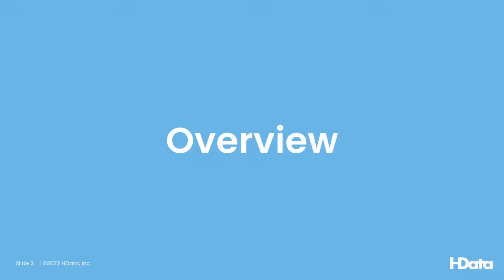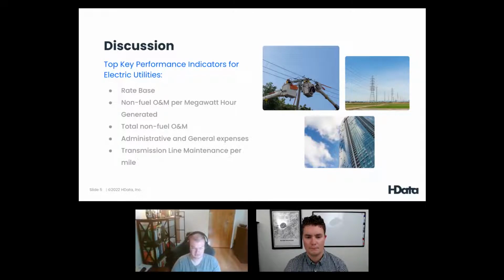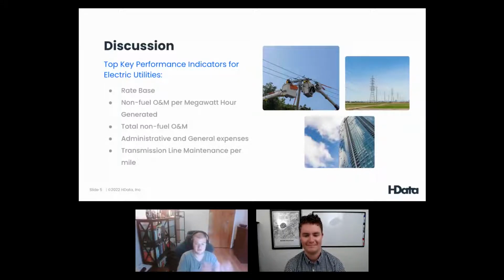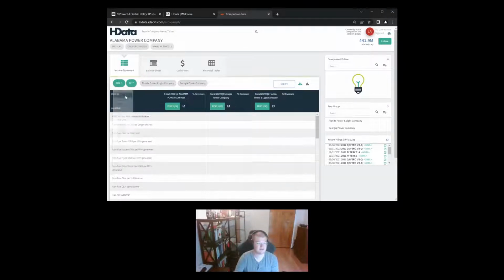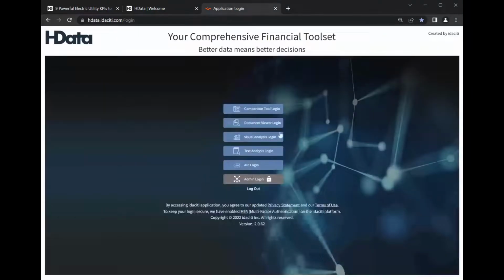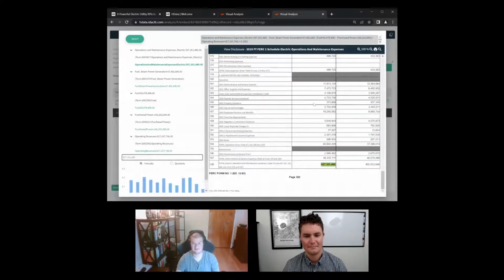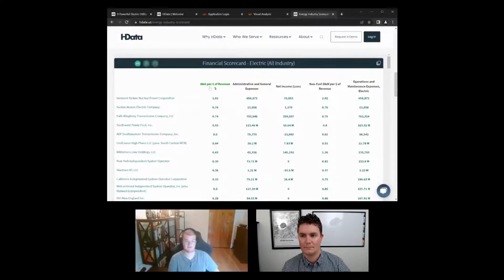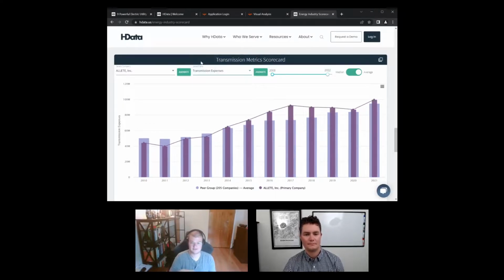KPIs & Benchmarking in the Electric Utility Industry Deep Dive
What is a Key Performance Indicator (KPI)?

Key Performance Indicators are metrics that show success or failure toward a goal or result. These metrics are thoughtful to the question they seek to answer and directly measure the result of activities to create tangible signals to change behavior if the goal isn’t achieved, or reward behavior when the goal is achieved.

KPIs need to be tailored to the area they aim to measure and can’t be so broad as to provide no tangible insights. For example, suppose your electric company uses a metric of Operation and Maintenance (O&M) Expense. The number by itself can be insightful, but what if O&M Expense increased 30% from Q1 to Q2?

Just O&M by itself is too broad to show meaningful insight. Did your company do major repair work on a nuclear plant, open a new hydroelectric dam, or see fuel costs spike?

Want a better metric? Look at at O&M per Dollar of Revenue, drawing the numbers directly from regulatory filings. If O&M did increase but revenue increased with it, the metric should stay stable, which indicates, perhaps, a new plant opening that generates cost and revenue.

Better yet, if tracking metrics for coal or gas generation, exempt fuel costs. Non-Fuel O&M per Dollar of Revenue avoids any distortions caused by fluctuations in demand and supply for fuels.

If the metric increases significantly from 30 cents per dollar to 50 cents, that probably means there were unexpected costs somewhere. We can take this even further if we slice O&M by their generation type. Did Steam O&M decrease while Nuclear increased?

These are the questions you ask when deciding on insightful key performance indicators for your electric utility.